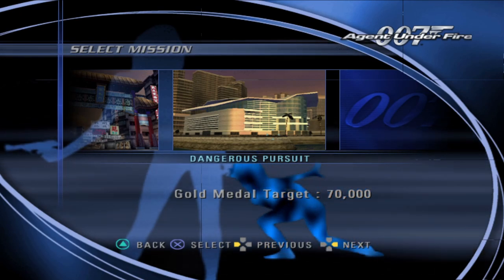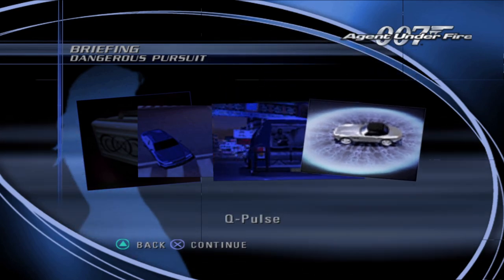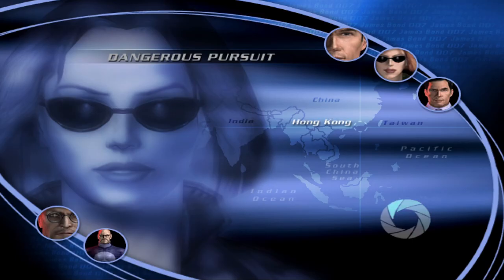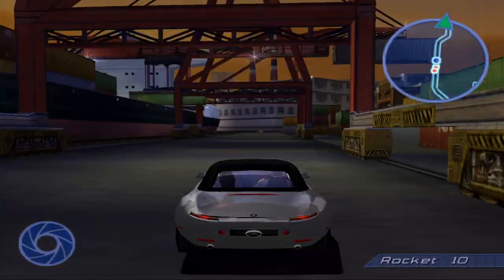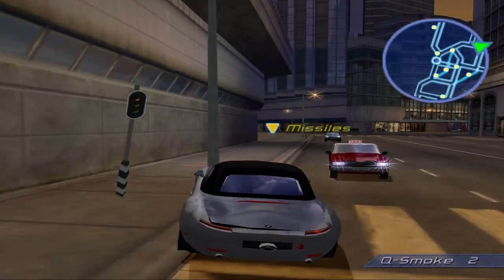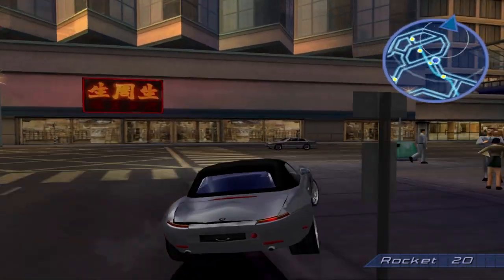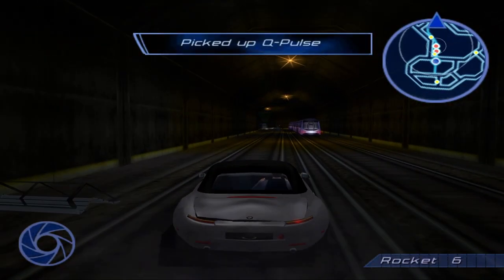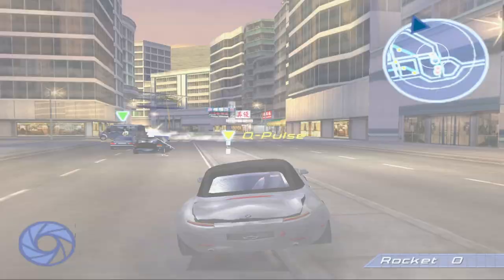007 Agent Under Fire - 00 Agent Blind - Mission 3 - Dangrous Pursuit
I am back to beat EVERY PS2 game ever made! This lets play series i will be beating the 007 Agent Under Fire which will be game #28. Come follow along my journey while i try to complete this challenge while getting some platinum trophies on PS3 / PS4 / PS5 as well!

007 Agent Under Fire - 00 Agent Blind - Mission 3 - Dangrous Pursuit